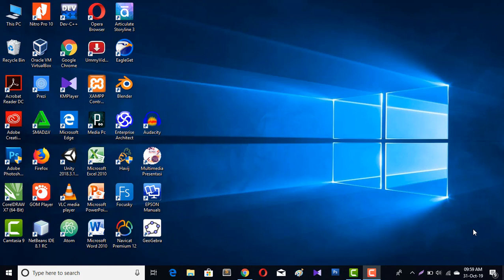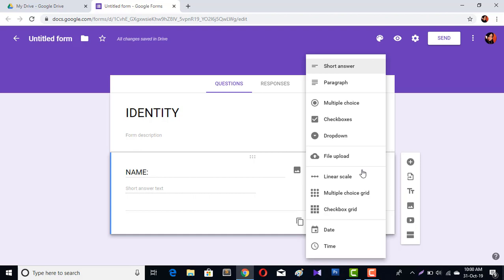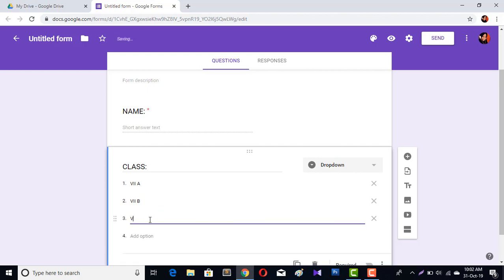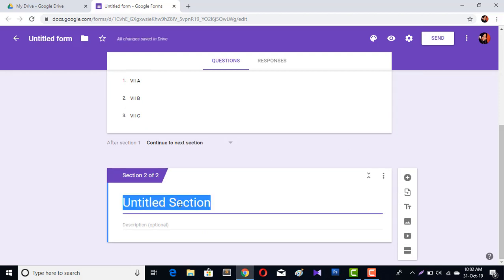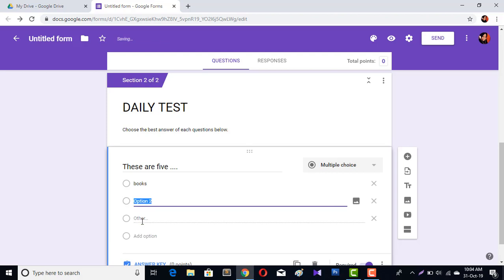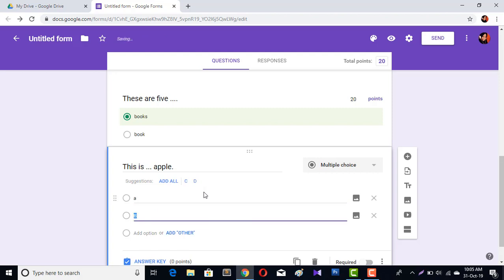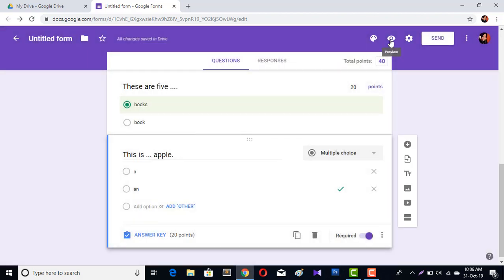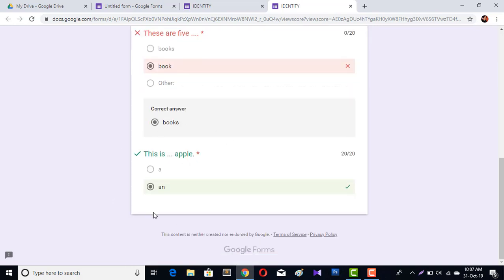How to Make Quiz by Using Google Forms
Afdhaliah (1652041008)